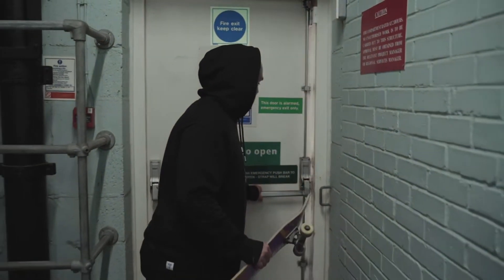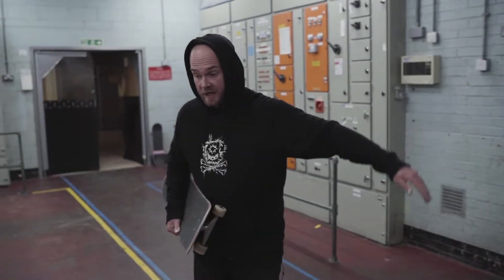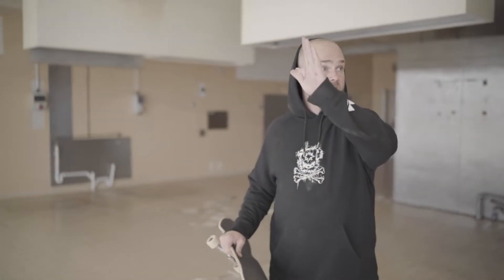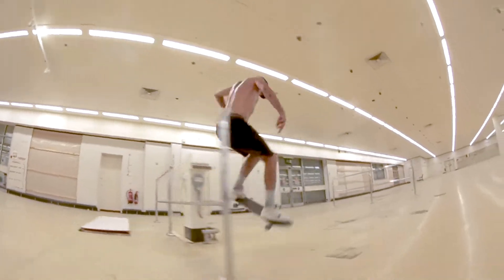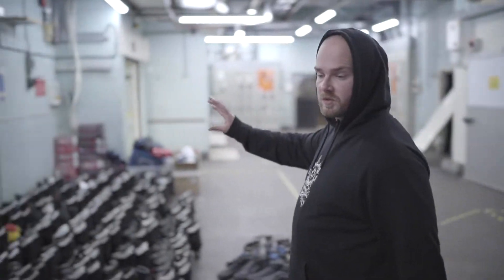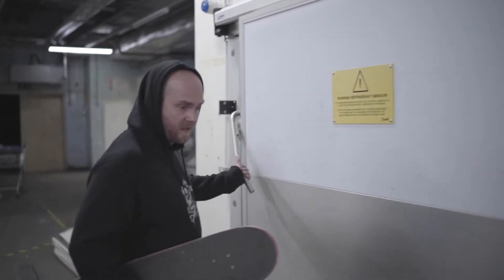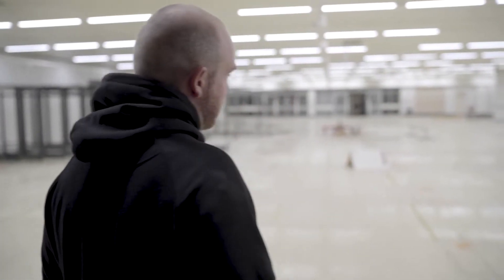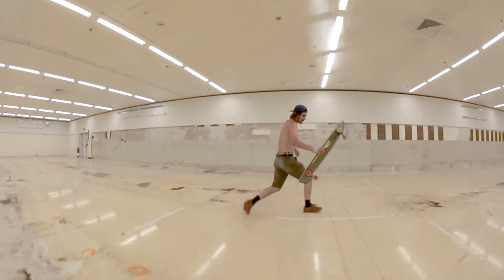PITT ST Crowdfunder 2